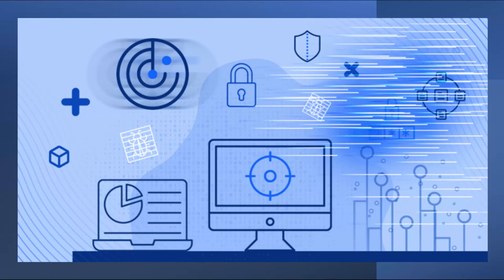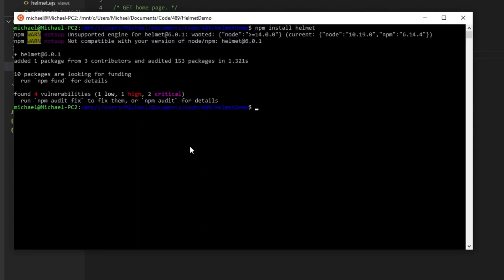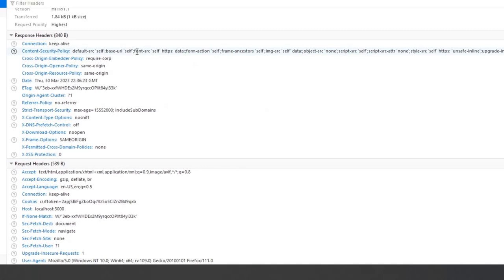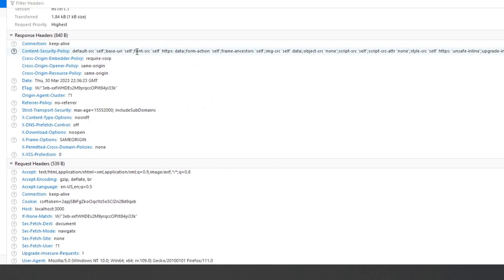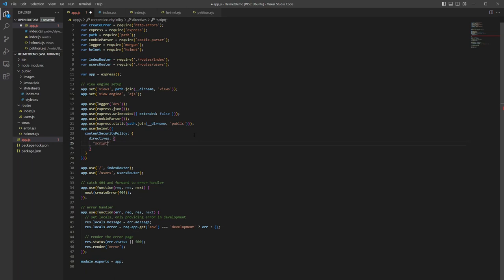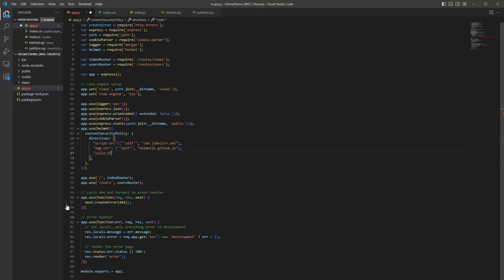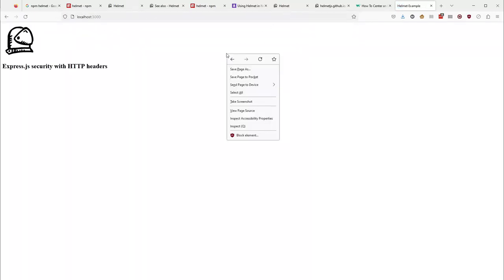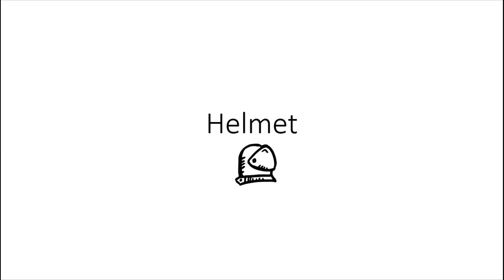Helmet - Express.js Security with HTTP Headers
This video will cover the basics of Helmet. We examine what it is, what it is used for, how to set it up, and how to configure it. We will examine some common issues that arise when using this package.